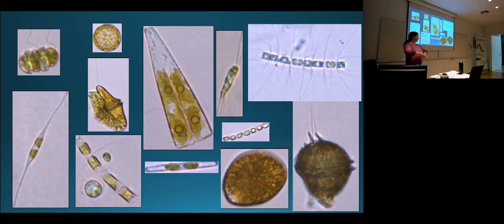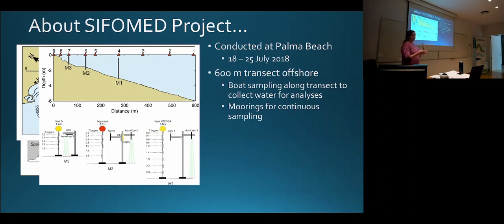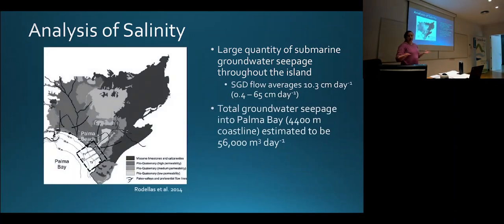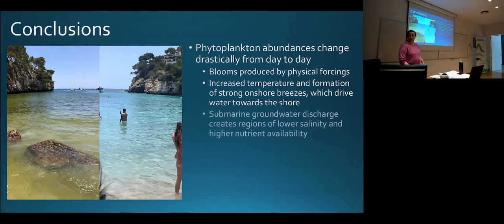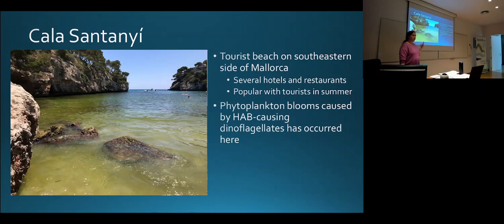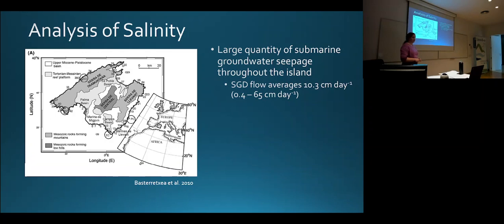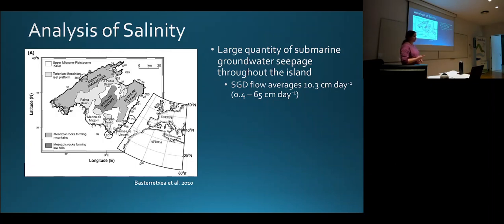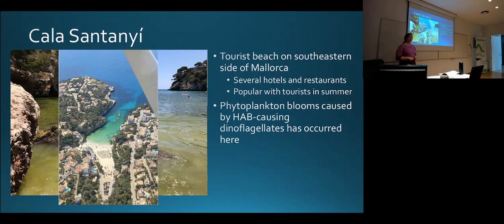Formation of Summer Phytoplankton Blooms Near Beaches in Mallorca, by Mary Kane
27/01/2023
Mary Kane
Formation of Summer Phytoplankton Blooms Near Beaches in Mallorca

Along the Mediterranean coastal areas, nutrient and chlorophyll concentrations often show gradient increase of up to one order of magnitude perpendicular towards the coast. In Mallorca, the nearshore environment is enriched by submarine groundwater discharges (SGD) containing elevated nutrient concentrations. Nearshore enrichment extends a few hundred meters from the coast and presents strong variability at short timescales (lower than a day). The SIFOMED project examined of the short-term hydrodynamic, nutrient and microbial variations in nearshore waters of Palma Beach (Mediterranean Sea).  Concurrent cross-shore current variations and salinity anomalies reveal a wind-driven mechanism of nearshore SGD accumulation and release that pulses nutrient and biota over a wide coastal stripe. The results of this project demonstrate that the dynamics of this environment is modulated by the day-varying equilibrium between the shoreward wind induced flow and the offshore directed density flow. As a consequence of the accumulation of nutrients and algae, stronger onshore sea breezes, and a lack of water movement in some calas, an accumulation of algae can result in a localized harmful algal bloom. Part of my research here at IMEDEA is to quantify the interactions between the HAB-causing dinoflagellates and parasitoids in natural populations, like those at Cala Santanyí.